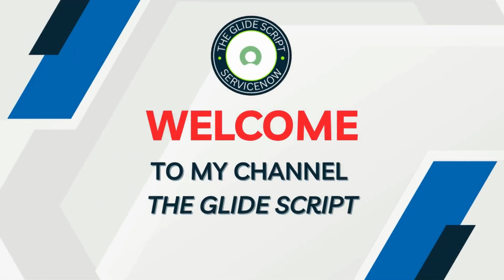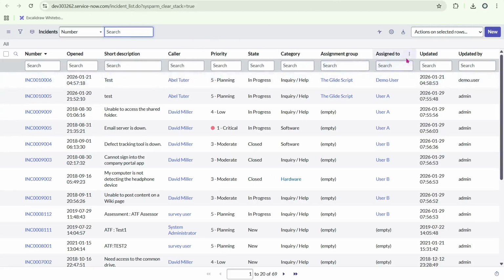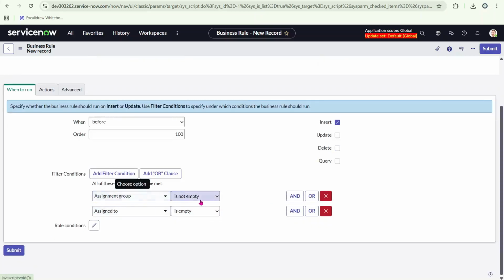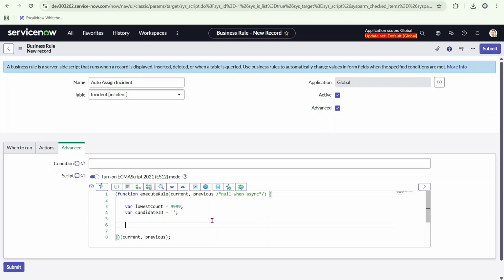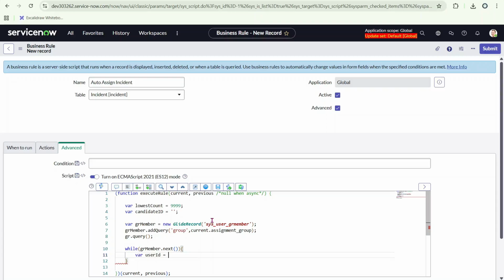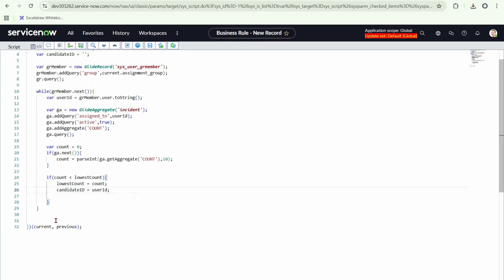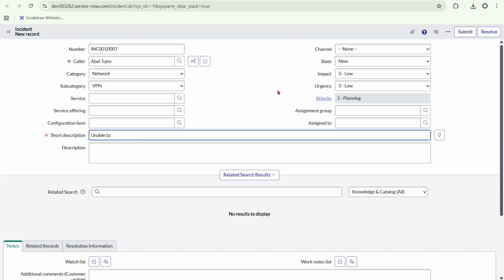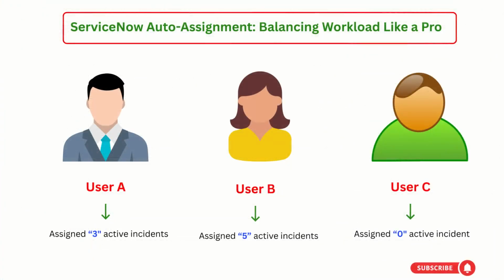How to Balance Workloads in ServiceNow (Better Than Round-Robin)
Learn how to balance workloads in ServiceNow more efficiently than using the traditional round-robin method. This video is especially useful for ServiceNow developers, administrators, and those preparing for ServiceNow interview questions, as it provides real-time scenarios and scenario-based questions to help you improve your skills. By understanding how to effectively use GlideAggregate and Business Rule in ServiceNow, you can streamline your workflow and improve productivity. The video also covers topics such as Auto Assignment in ServiceNow, ServiceNow scripting, and GlideRecord vs GlideAggregate, providing you with a comprehensive understanding of ServiceNow best practices and administration. Whether you're looking to improve your ServiceNow developer skills or prepare for a ServiceNow admin interview, this tutorial provides valuable insights and coding challenges to help you succeed in ITSM interview prep and become a proficient ServiceNow developer. By applying these ServiceNow best practices, you can take your ServiceNow administration skills to the next level and efficiently manage workloads in your organization.

📜 The Script Logic:

Trigger: Incident Created with no Assignee.

Action: Get all members of the Assignment Group.

Loop: Check active ticket count for each member.

Compare: Find the lowest count.

Assign: Set the assigned_to field.

👉 Check the description for related videos on Local Update Sets, UI Actions, and ACLs

0:00 Defining the Smart Assignment Challenge
0:52 Setting Up the Test Environment
1:55 Building the Business Rule Logic
5:04 Calculating Workload with GlideAggregate
7:29 Verifying the Automated Assignment